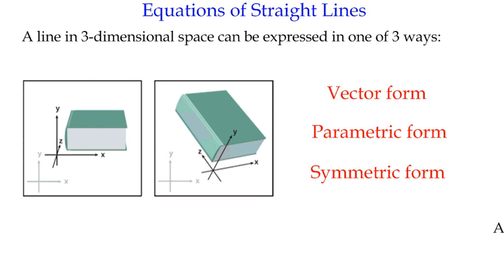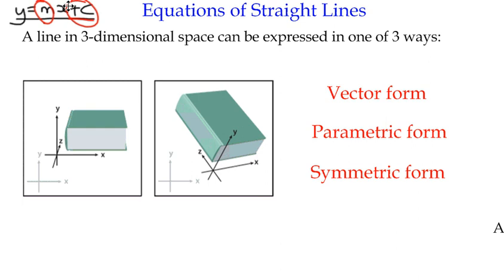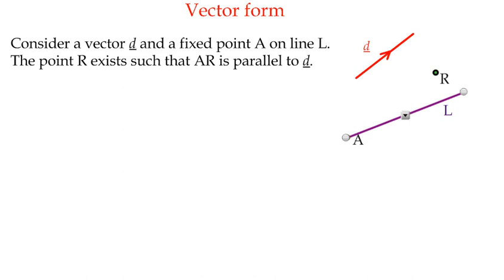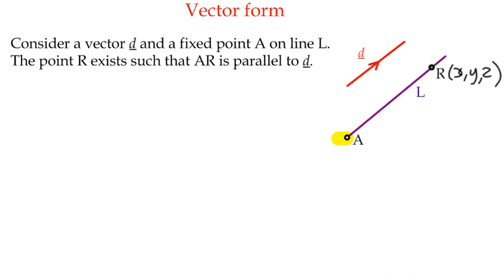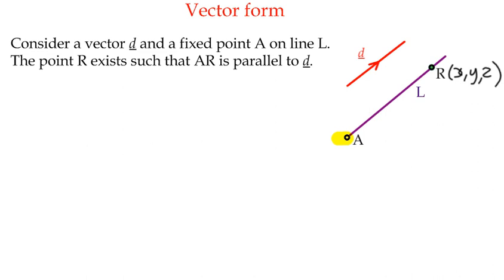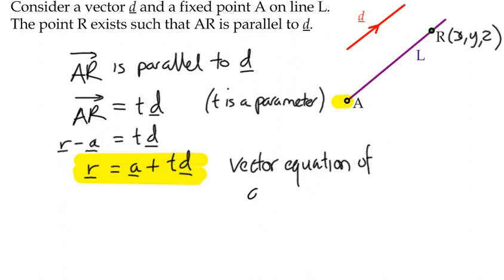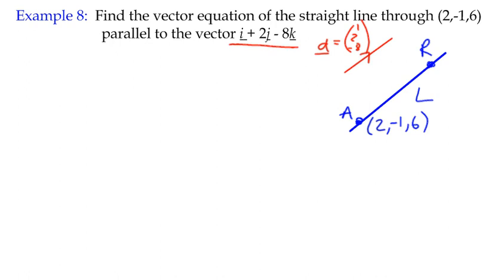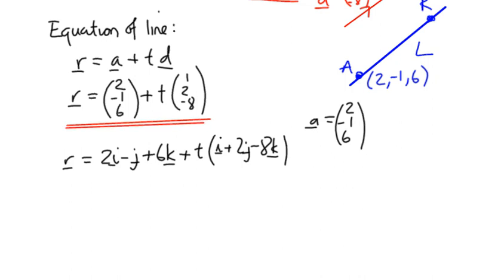Example 8 - Equation of a Straight Line - Vector Form